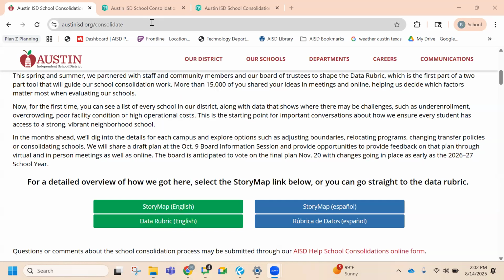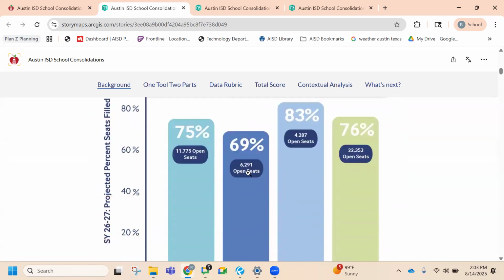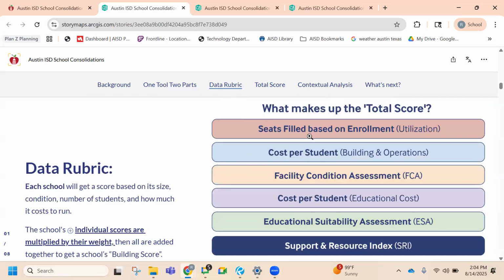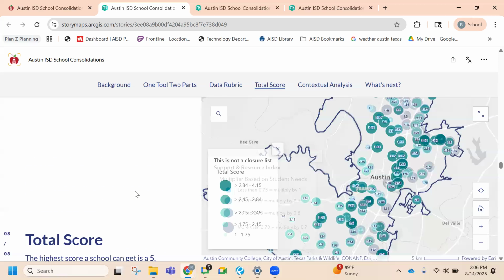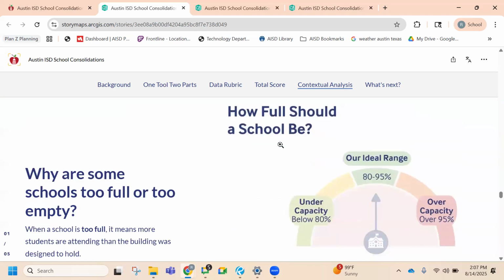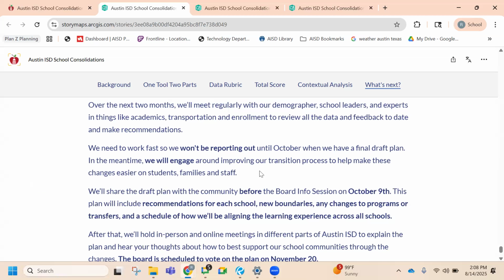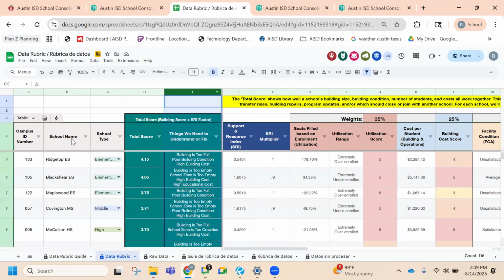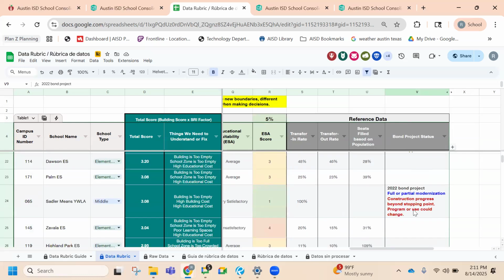Consolidation Rubric - English